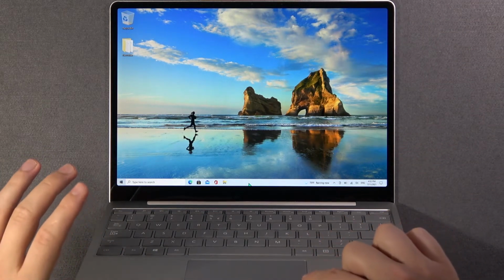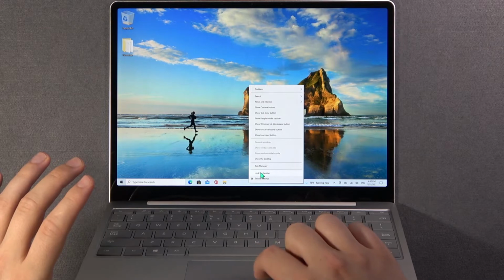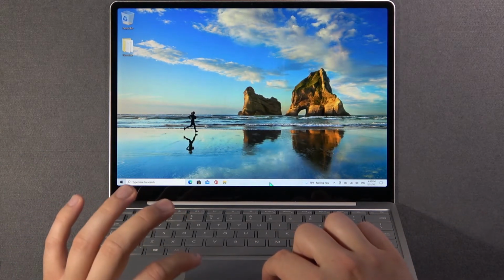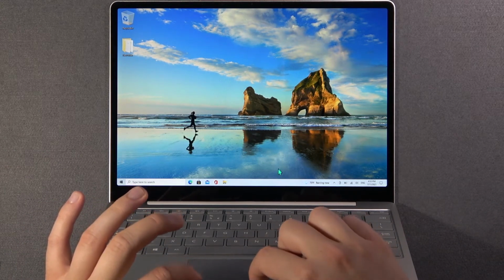How to Move Taskbar in MICROSOFT Surface Go - Return Taskbar To The Bottom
More Tutorials with Surface Go:
If you accidentally move your taskbar you can watch our tutorial to return it to the default position. This method works in every Surface device but also in every Windows 10 device. Let's move the taskbar to your desired position.

How to move the taskbar to its default position on Surface Go? How do I move the taskbar to the bottom of the screen? How to place the taskbar on the bottom of the Surace? How to switch the position of the taskbar in Surface Go?